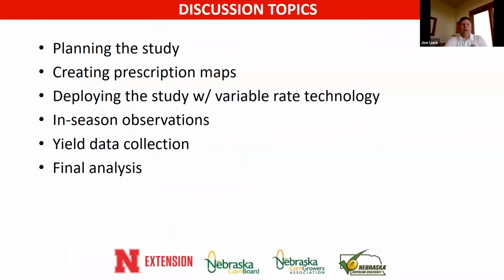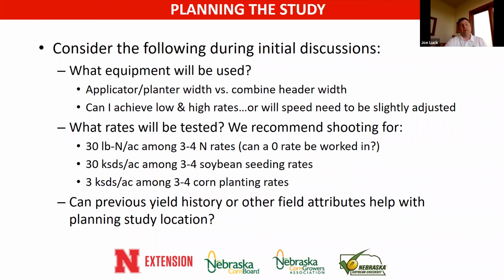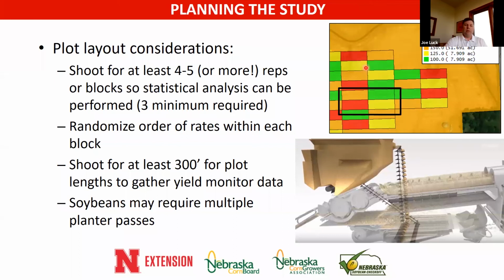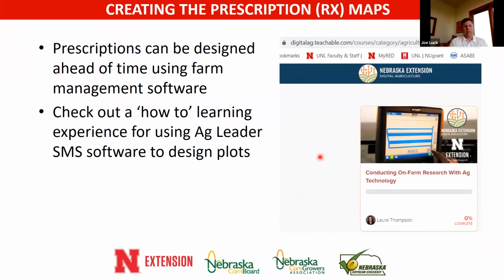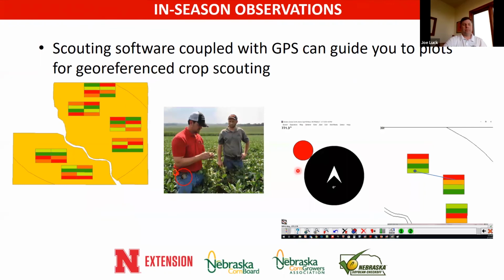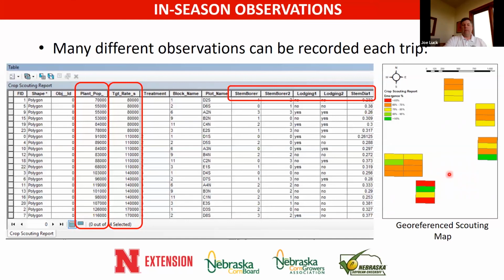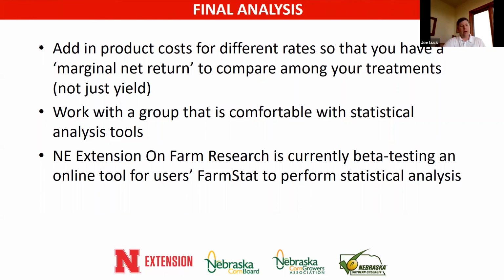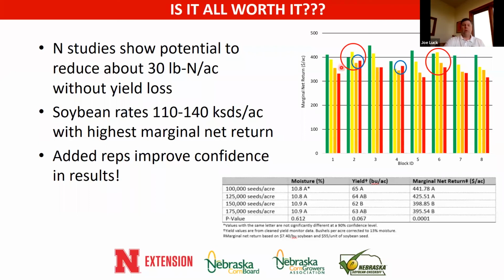Streaming On-Farm Research | May 5, 2020 | Ag Technologies for On-Farm Research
In this presentation, Dr. Joe Luck shares ideas and best management practices to leverage your ag technology when conducting on-farm research.